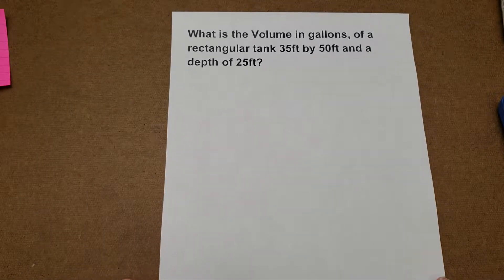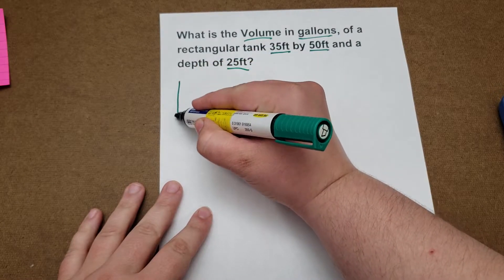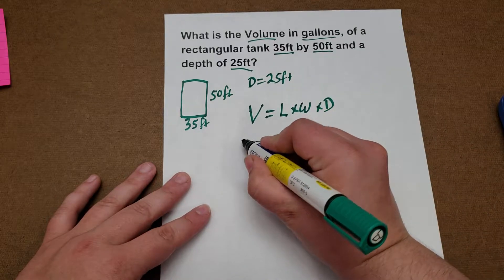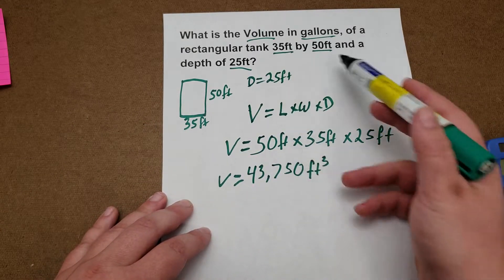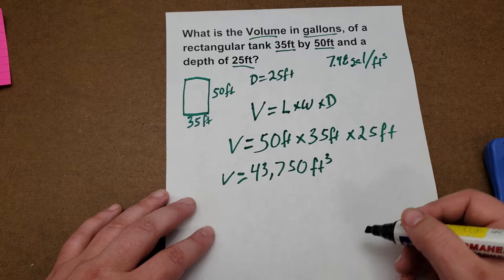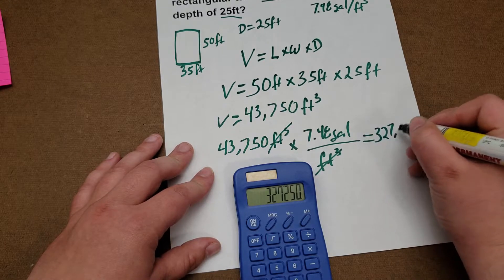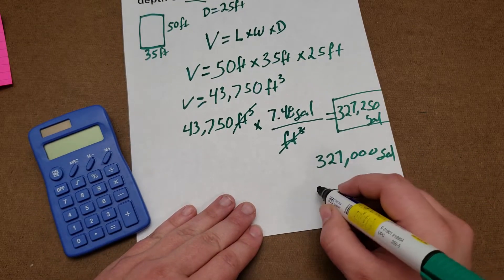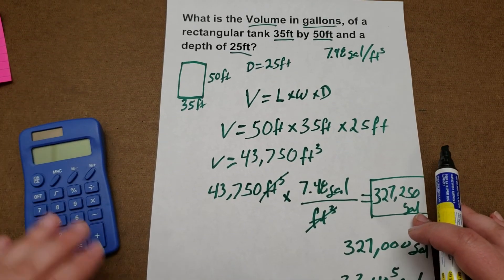Math: volume rectangular tank in gallons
What is the Volume in gallons, of a rectangular tank 35ft by 50ft and a depth of 25ft?

Advanced access, 1-on-1 sessions  and live webinars are available to VIP members.